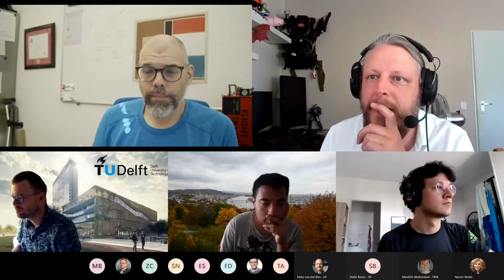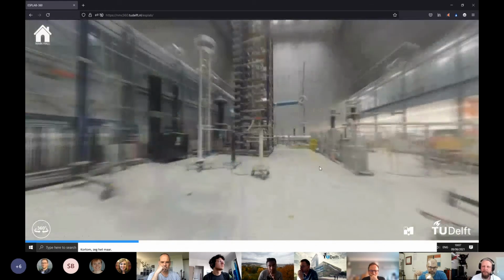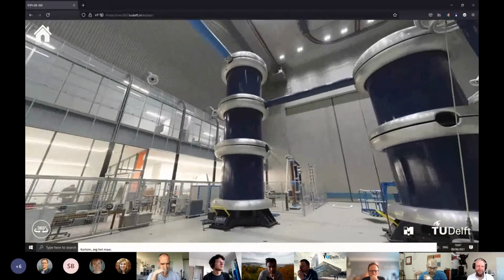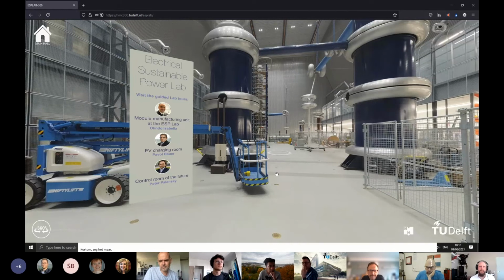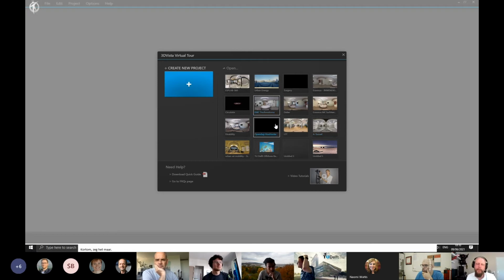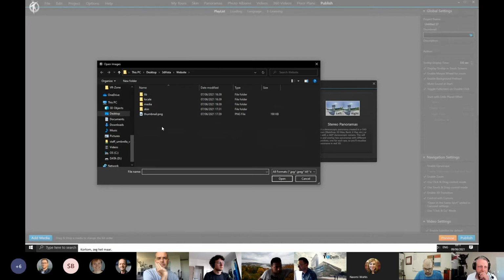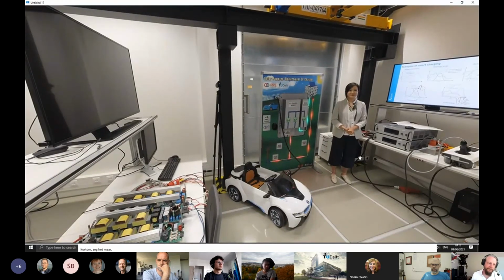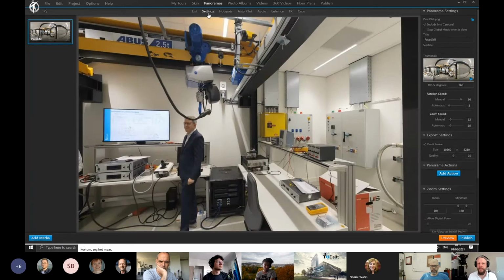RTLW_2021_Webinar_Open_discussion_on_360_images_with_Arno_Freeke-video